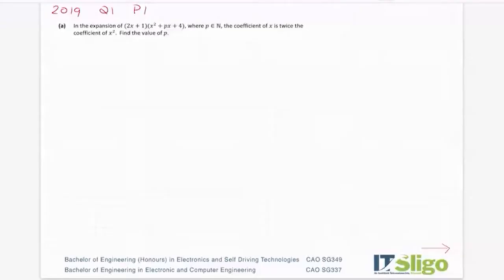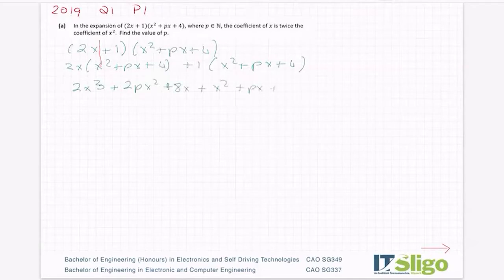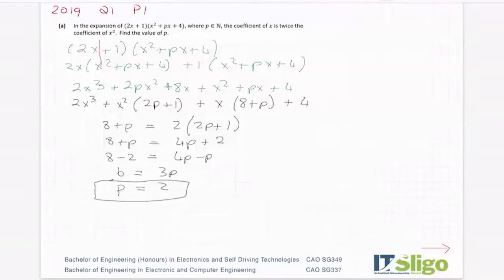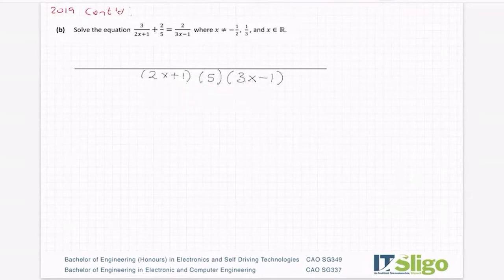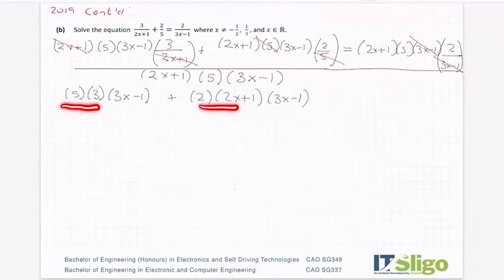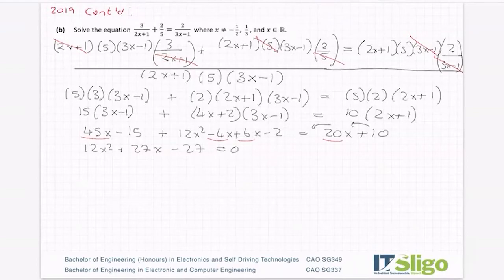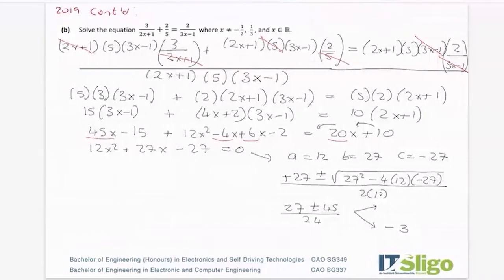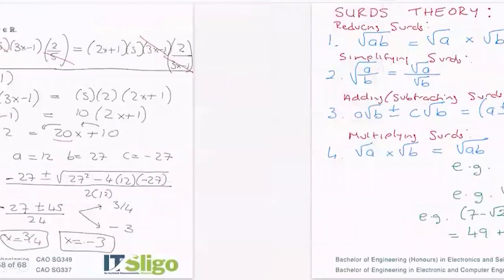Algebra Equating coefficients and algebraic fractions 2019 Q Paper 1 Leaving Cert Higher Level